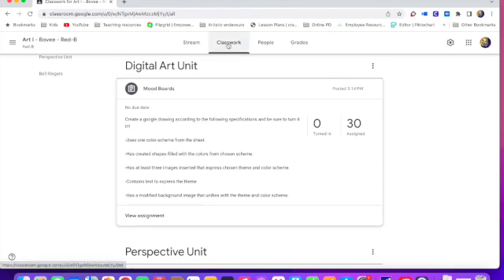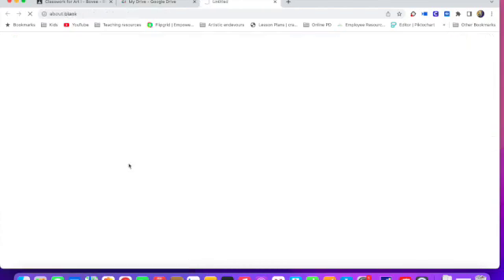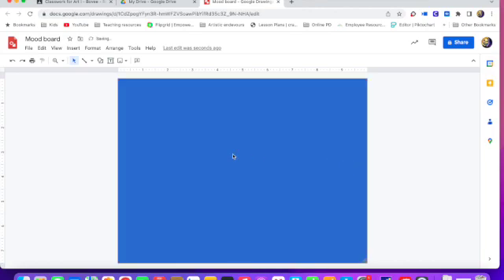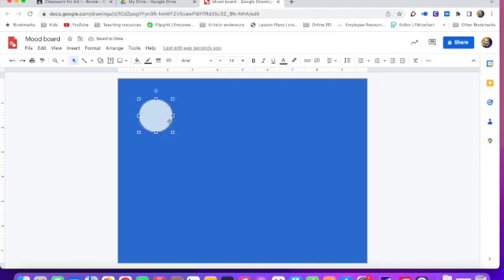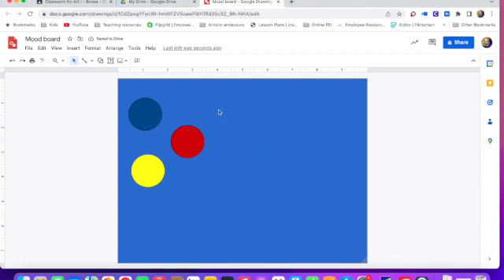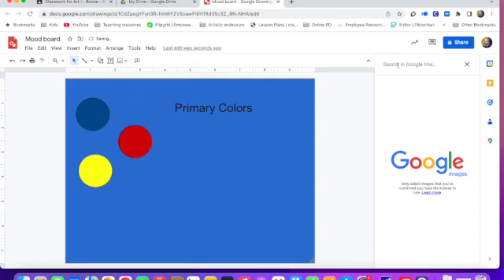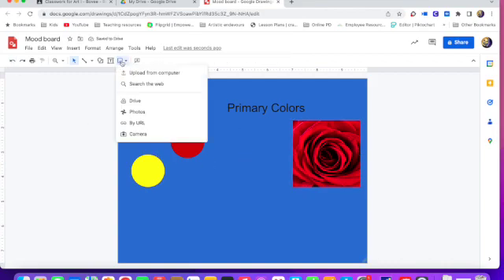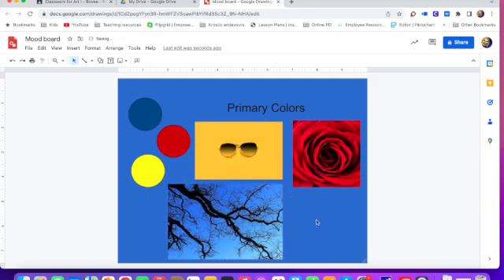Google Draw Moodboards SD 480p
An instructional video on how to make a moodboard using Google Draw.